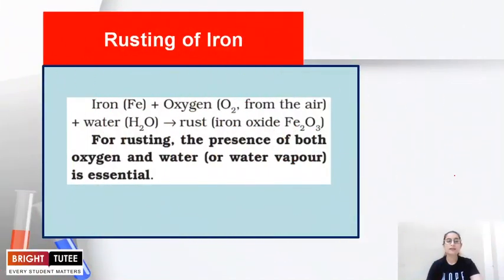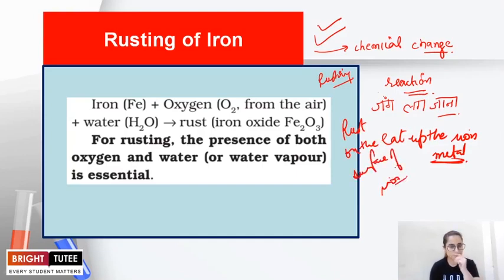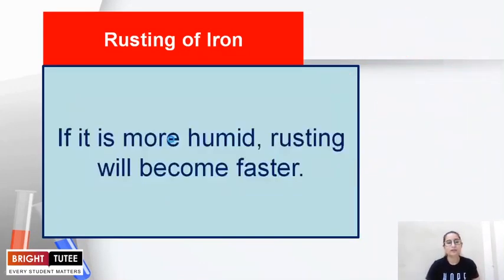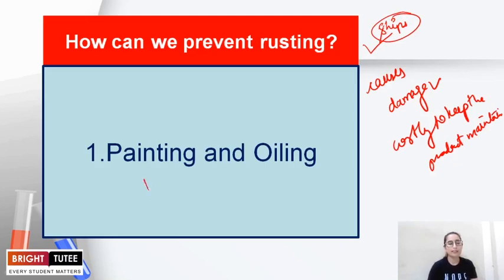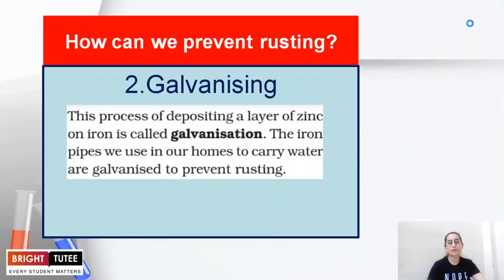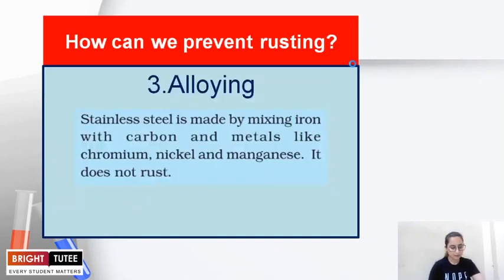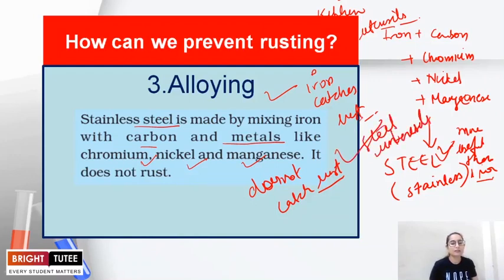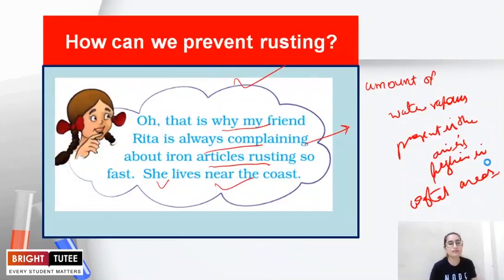03 1 Rusting of Iron Part 1